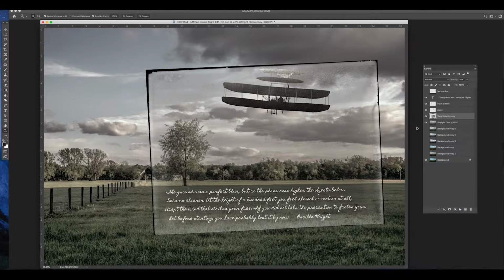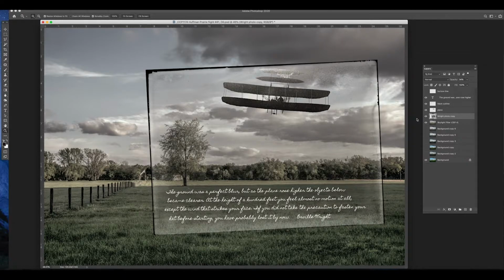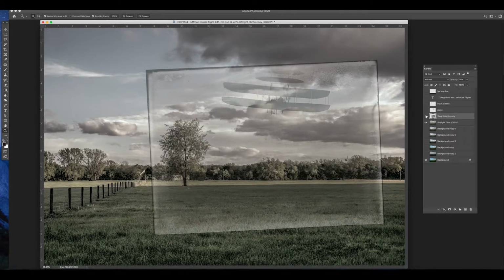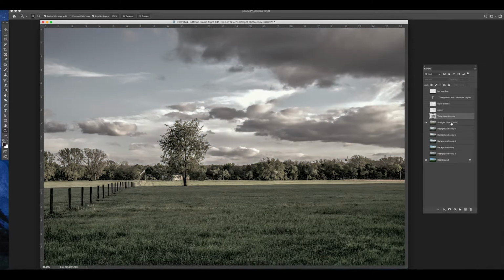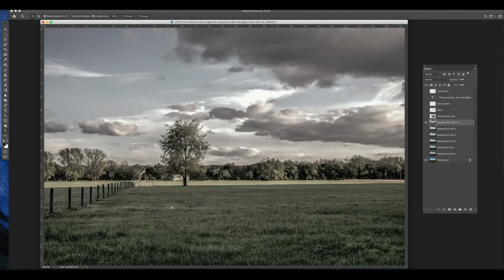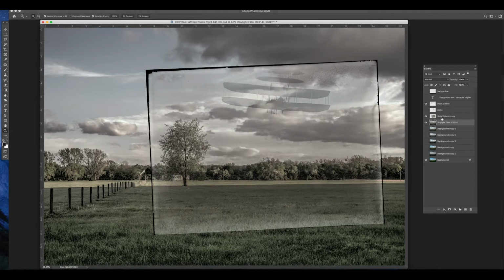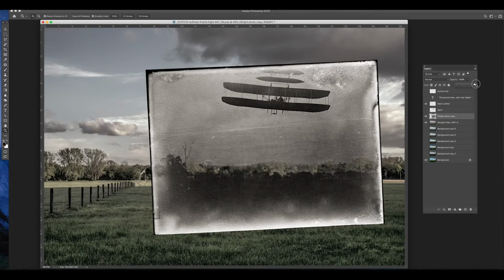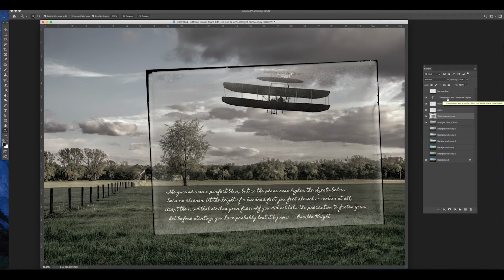Flight #41, Wright Brothers: Then and Now photography series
In 1905 the Wright Brothers continued to perfect their flying machine at Huffman Prairie. This historic photograph was taken at Huffman Prairie on September 29, 1905, with Orville flying at an altitude of about 60 feet.

    The Wrights had to navigate around a honey locust tree in the middle of the field while making test flights. Today at the Huffman Prairie Flying Field National Historical Park, there is a tree in the middle of the flying field. Cleary included in his landscape photograph that tree, just like the honey locust tree that was in the field in 1905. Imagine Orville having to negotiate around that tree. Honey locust trees have long thorns, and Orville once came too close and clipped the tree with a wing, almost crashing.
    This video shows how Dan Cleary created the photograph in PhotoShop.